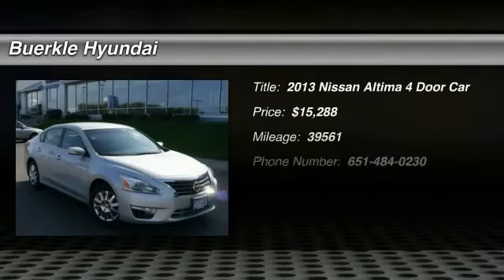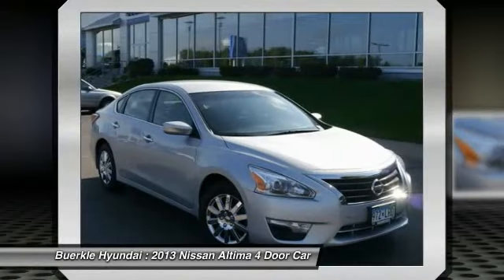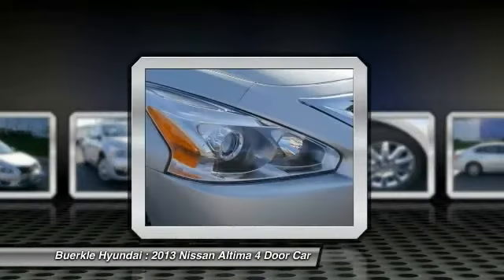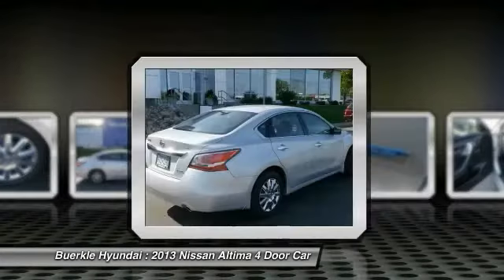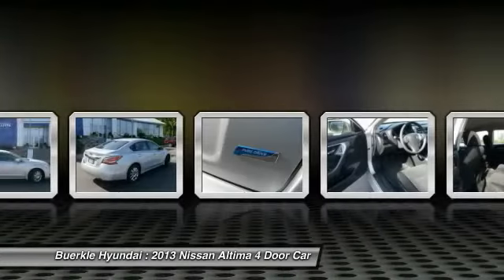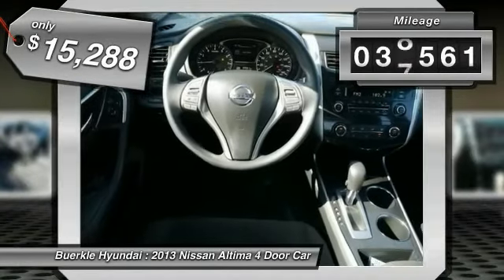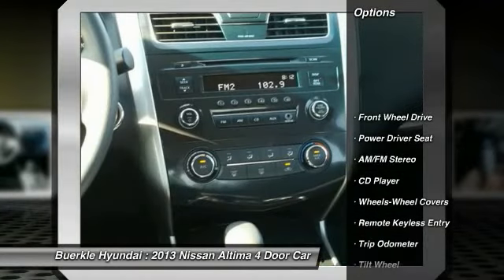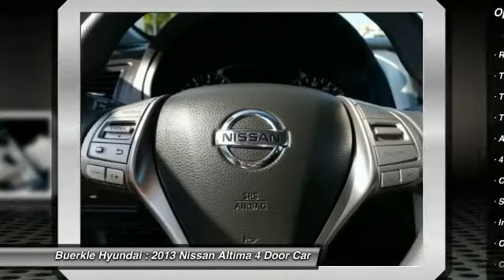2013 Nissan Altima Saint Paul, White Bear Lake, Minneapolis, MN P45421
Buerkle Hyundai
3350 Highway 61 North

Buerkle Hyundai
3350 Highway 61 North

CVT with Xtronic. Silver Bullet! Why pay more for less?! If you're looking for an used vehicle in fantastic condition, look no further than this 2013 Nissan Altima. You won't need to get out your tools for a long, long time when you drive this puppy home. Some manufacturers cut corners to save money, but Nissan didn't try to shave off a single penny when building this excellent Altima. Buerkle--- A Better Way to Buy!